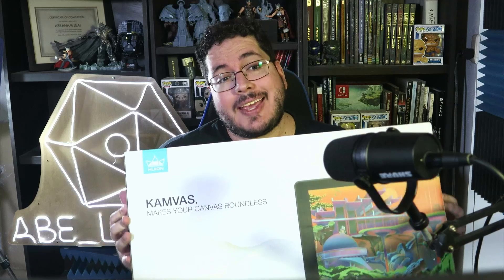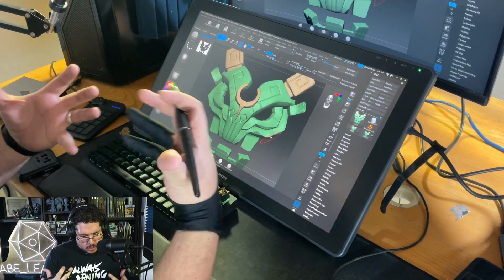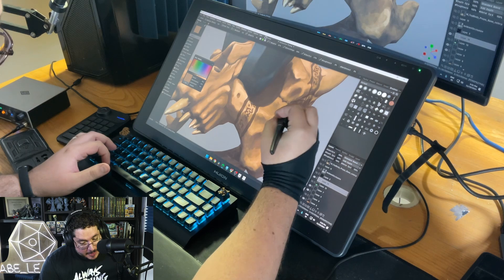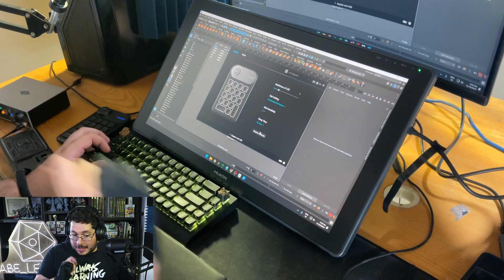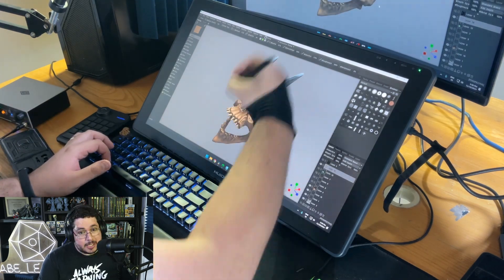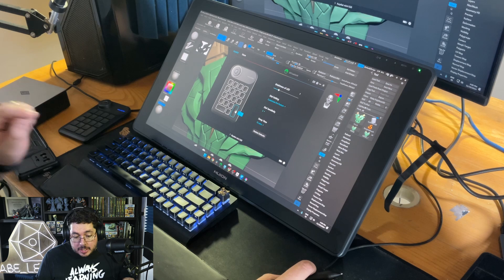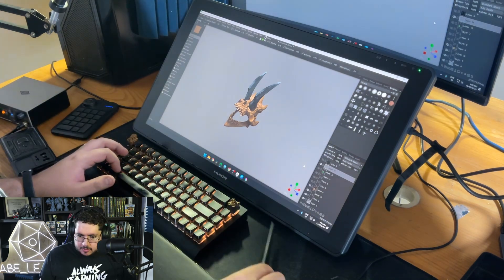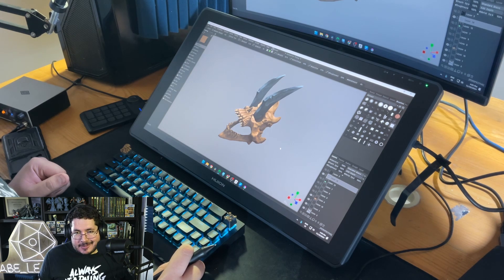Huion Kamvas 22 Review + Key Dial Mini - BIG TABLET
If you are in Mexico make sure to check the local links as well!

🔗 OFFICIAL LINKS 🔗